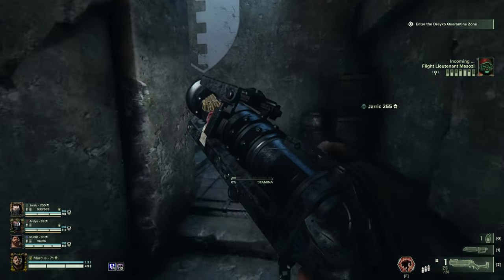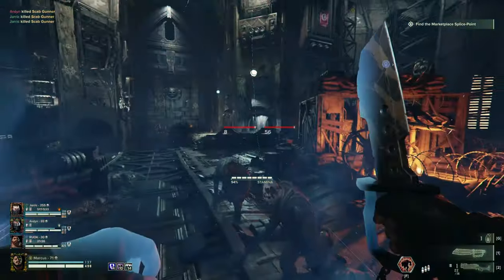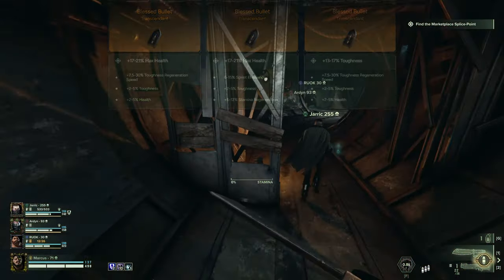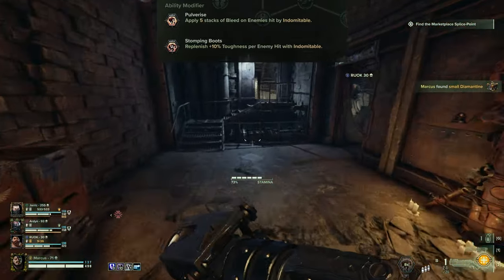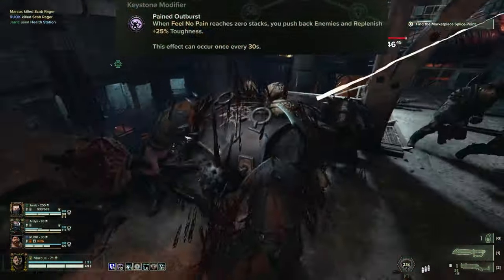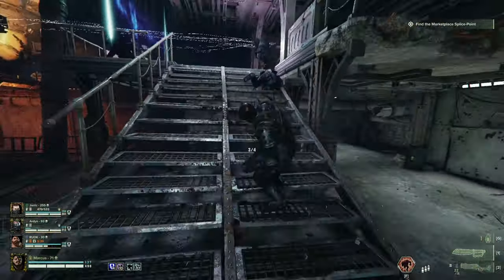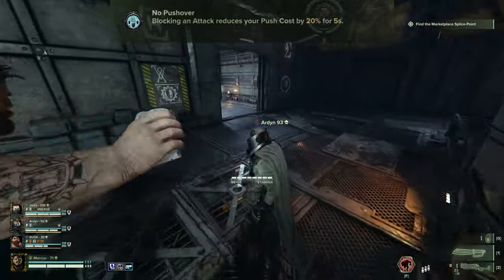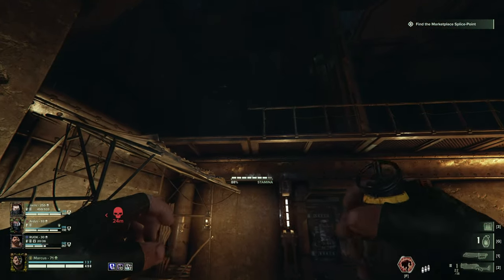POINTY 'n STABBY - Ogryn Build (Overview + Full Damnation Match)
"Emprah says there is strength in ignorance. Ogryn very strong!"

I felt so fortunate to have earned a bull cleaver that actually got cycled into a build. If you enjoy looking after the little ones as much as I did, then please don't sleep on this build.

Contents to the video:
0:00 - intro
0:32 - Loadout
2:14 - Talent Tree
2:27 - Skill Overview
5:52 - Outro (Chasm Station HL-16-11 Assassination)
6:30 - Enjoy the Match! :D
22:34 - Thanks for watching!